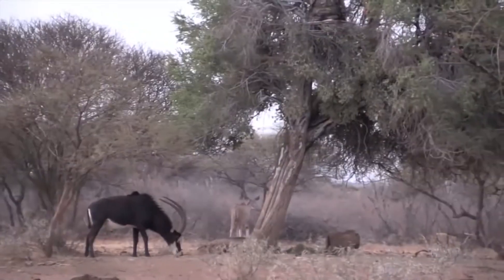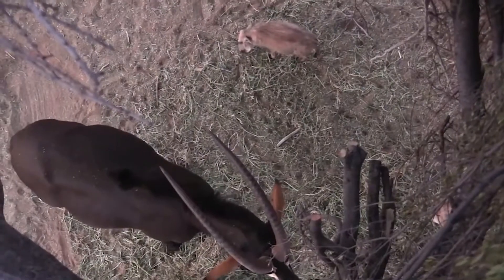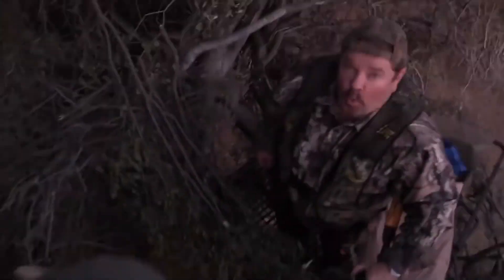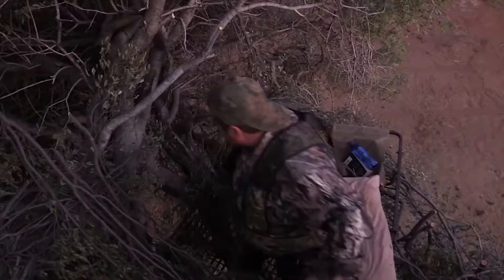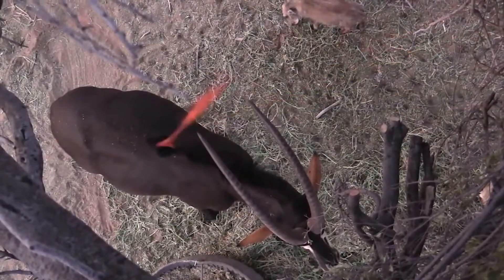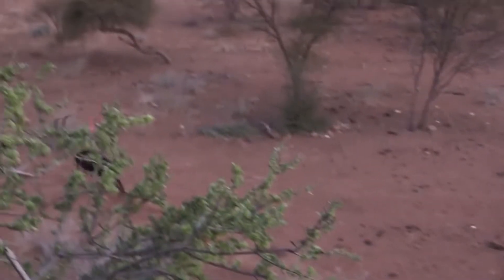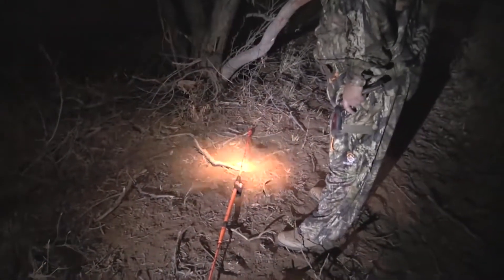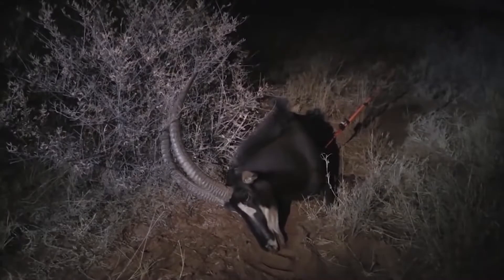Black Sable Speared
Join Master at Arms Lynn C Thompson as hunts for a Black Sable in Africa